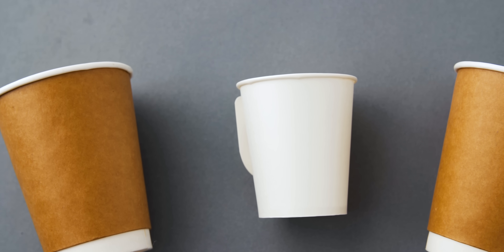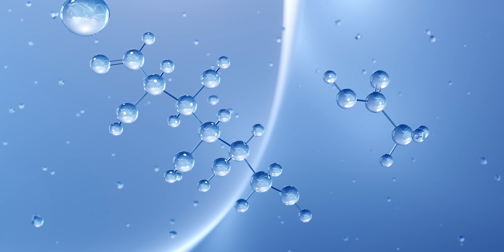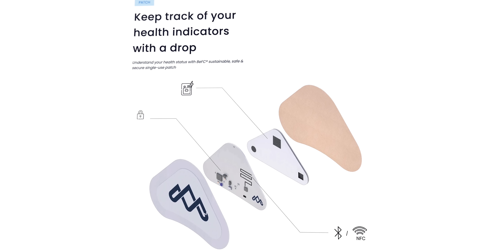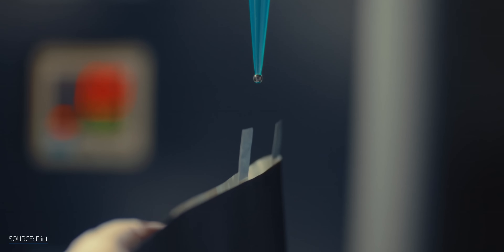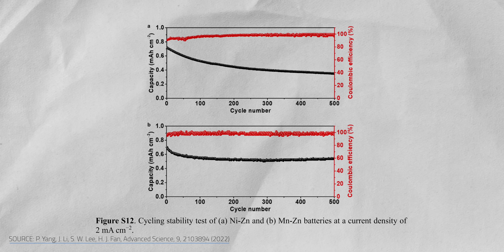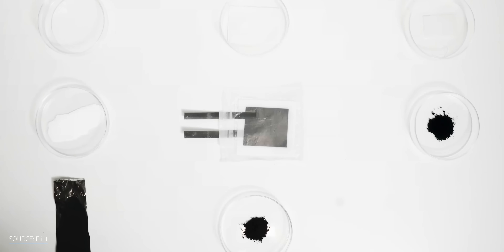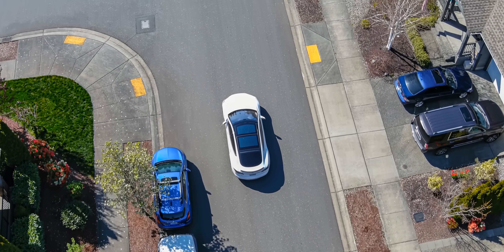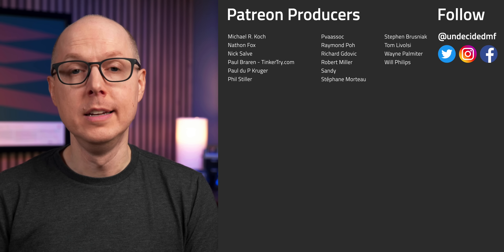How Paper is the Future of Energy Storage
How This Battery Runs on Sugar… Seriously. for an innovative way to stay fully informed on tech, energy, the climate and more. Save 40% on the Ground News unlimited access Vantage plan with my link. You’ve heard of paper straws and cups, but how about a paper battery? One you can compost when you’re done with it. Two companies are already proving it works, one of them with a battery that runs on sugar. So how did humble paper become a next-generation battery material? And could these biodegradable batteries actually replace the ones we use today?

Chapters
00:00 - Intro
01:14 - From Wood to Watts
02:05 - Bioenzymatric Fuel Cells à la Paper
03:37 - Powering Up Devices, Powering Down Waste